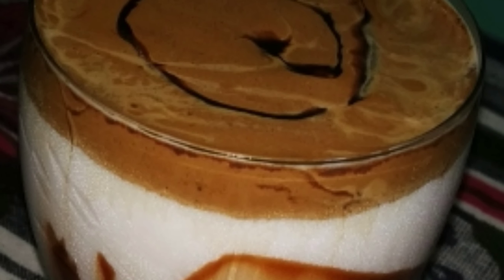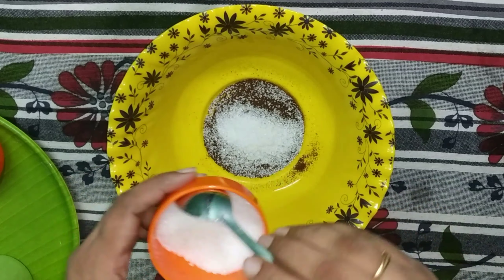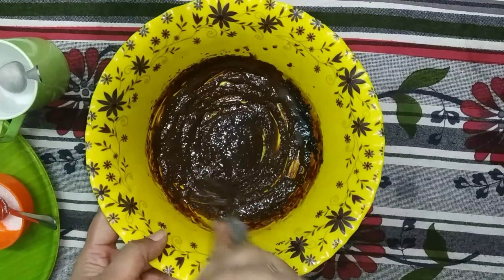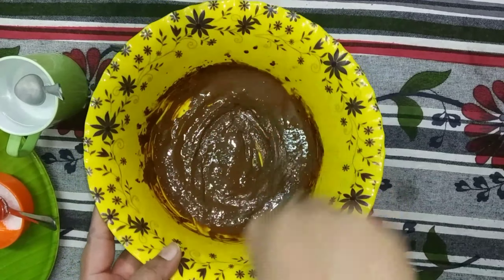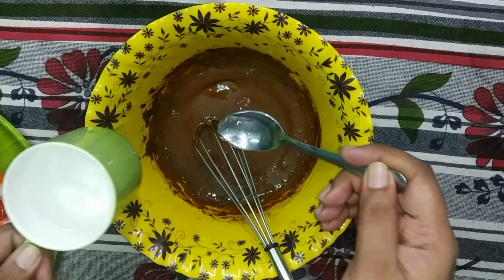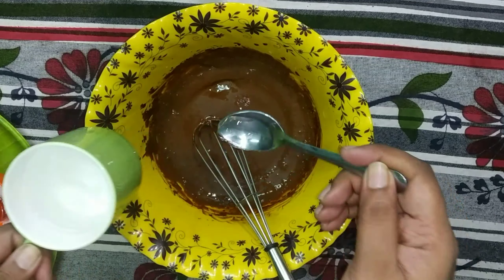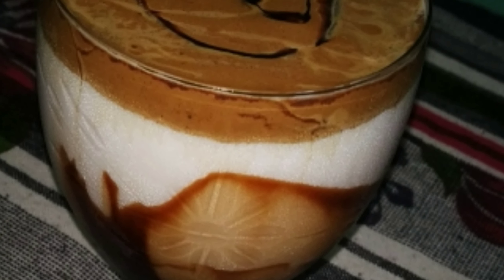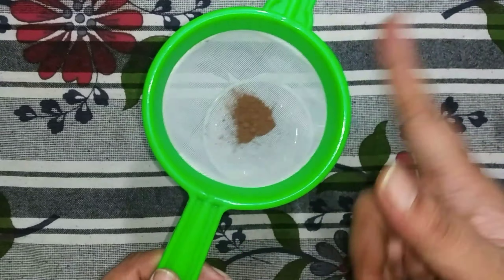How to make Dalgona coffee☕||No blender ||No machine || కాఫీ ప్రియులా ? ఎంతో రుచికరమైన కాఫీ మీ కోసం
INGREDIENTS
FOR DALGONA COFFEE :-
INSTANT COFFEE POWDER:- 3TSP
COCOA POWDER:- 1TSP
SUGAR:-6TSP
HOT WATER:-6TSP
MILK(CHILLED):- 1CUP

PREPARATION

Take a deep bowl add cocoa powder instant
coffe powder and sugar and mix by adding
water gradually do not add all the water once add gradually and whisk with a hand whisk or blender  until it becomes frothy  in texture and stiff peaks now keep it aside take a serving  glass  decorate with chocolate syrup and add chilled milk you can also add crushed ice later add coffee mixture on the top and garnish with some chocolate syrup and it's ready to serve

*Serve it chilled for good taste

Cappuccino  preparation with the same coffee mixture:-

In a serving cup add 2 spoons of prepared coffee mixture and add  hot milk add give it a gentle mix and decorate with some cocoa powder and serve it hot

*You can store the coffee mixture in refrigerator, store it in a air tight container